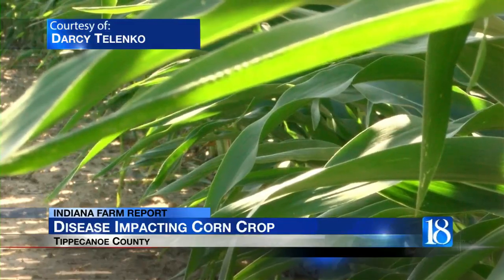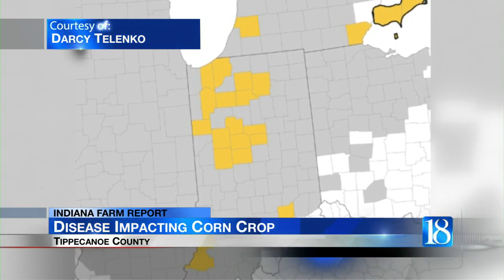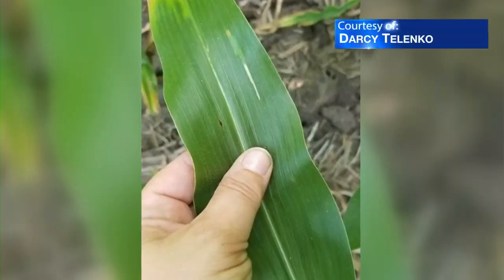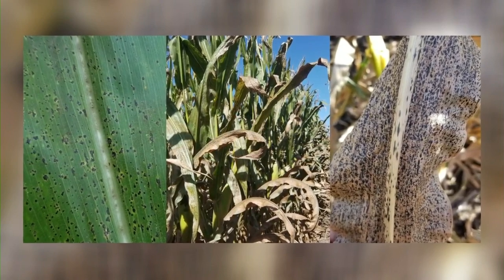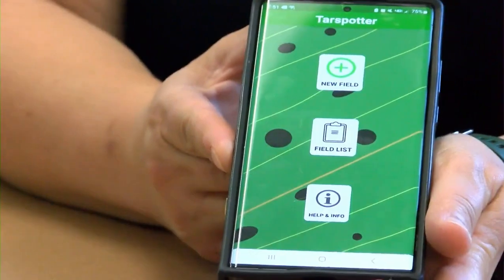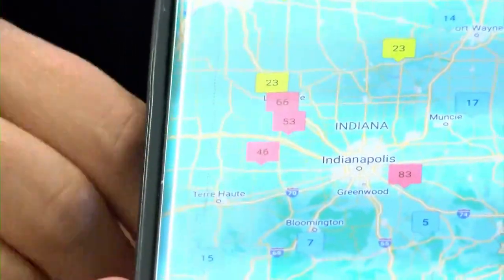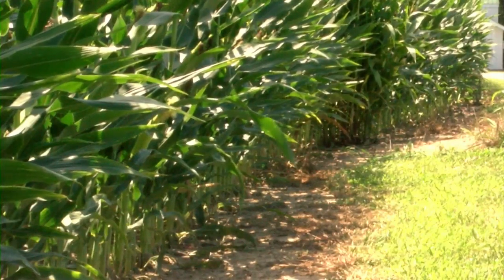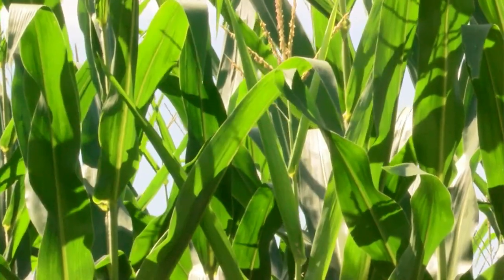Tar Spot in Indiana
18 counties currently have confirmed cases of Tar Spot